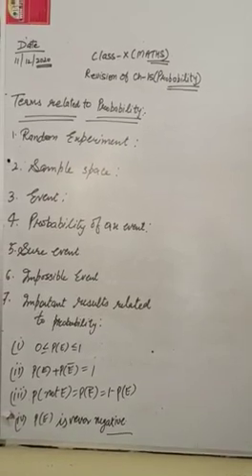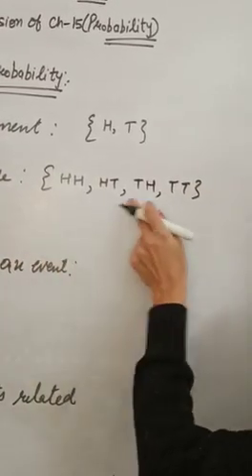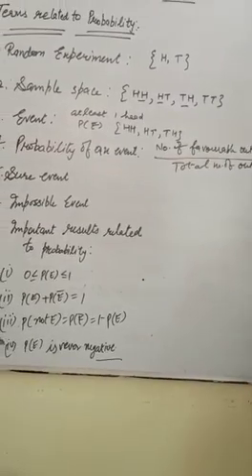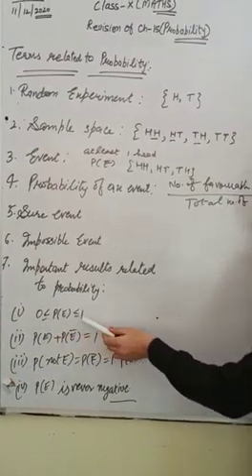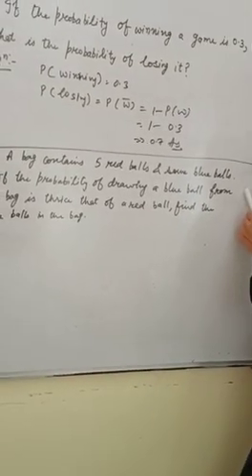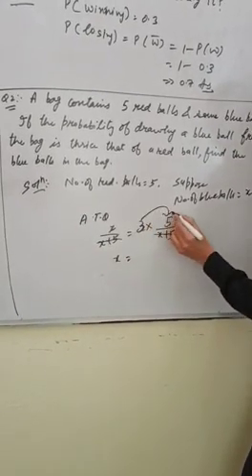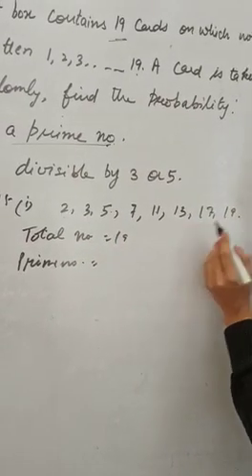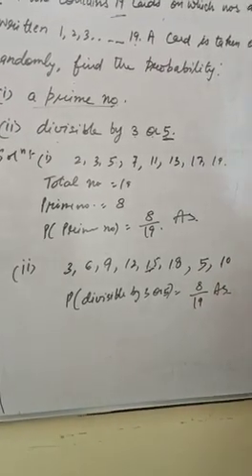Ms. Harpreet Kaur | Class- X | Subject- Maths | Revision of ch-15(probability)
Ms. Harpreet Kaur | Class- X | Subject- Maths | Revision of ch-15(probability) | DAV Public School, Sri Muktsar Sahib